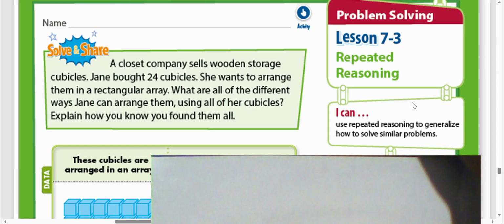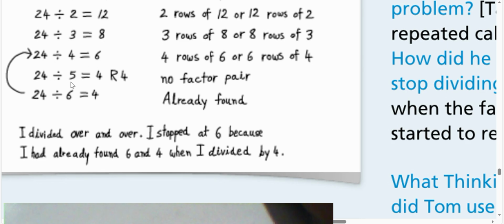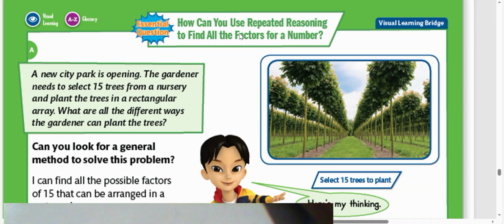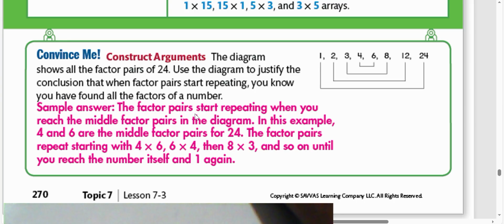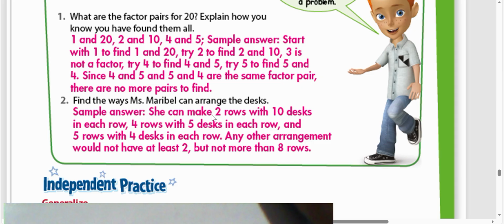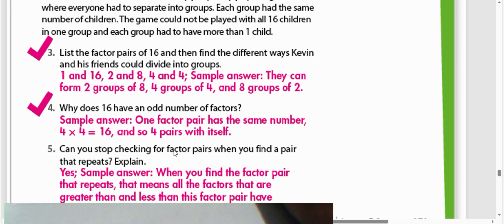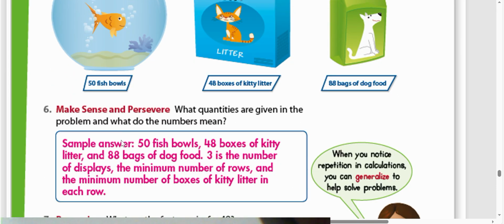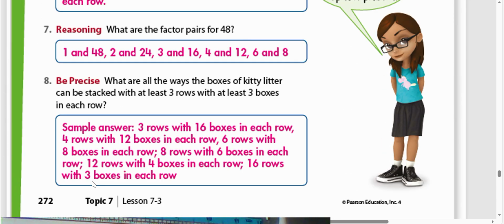Lesson 3: Problem Solving with Repeated Reasoning | Topic 7 envision Math | Grade 4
Lesson 3: Problem Solving with Repeated Reasoning | Topic 7
EnVision Math | Grade 4Lesson 3: Problem Solving with Repeated Reasoning | Topic 7
EnVision Math | Grade 4تمام ✅
ده إعداد كامل بالإنجليزي لدرس Grade 4, Topic 7, Lesson 3:
🎯 Video Title:
EnVision Math | Grade 4
📝 Video Description:
In this Grade 4 EnVision Math lesson (Topic 7, Lesson 3), students learn how to solve problems using repeated reasoning.
The video guides students to identify patterns, make predictions, and apply logical thinking to solve multi-step problems.
Perfect for strengthening problem-solving skills, critical thinking, and mathematical reasoning.
لو تحب، أقدر أصمّم لك Thumbnail جذاب وملون للدرس ده بنفس ستايل فيديوهات قناتك 🎨📐.